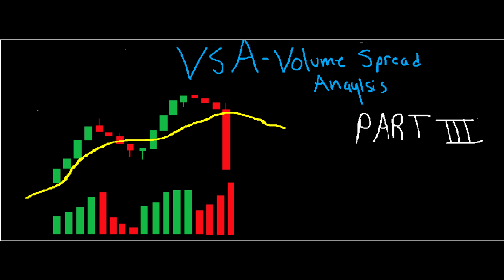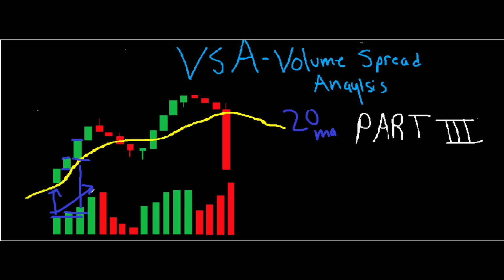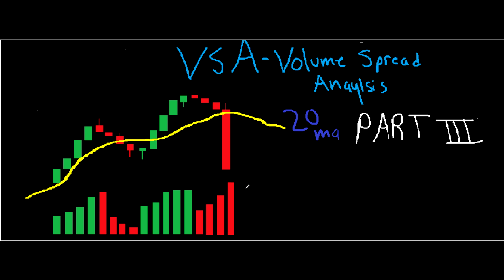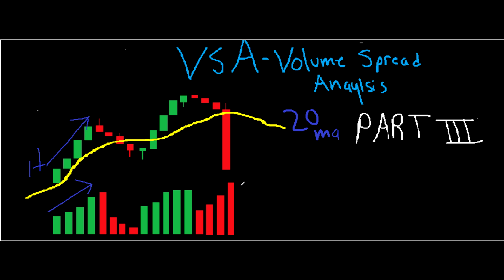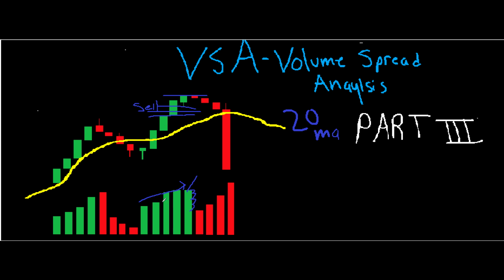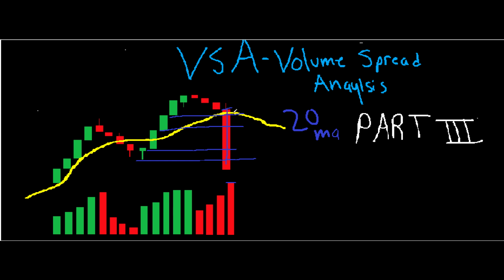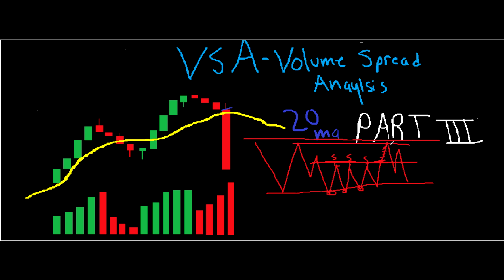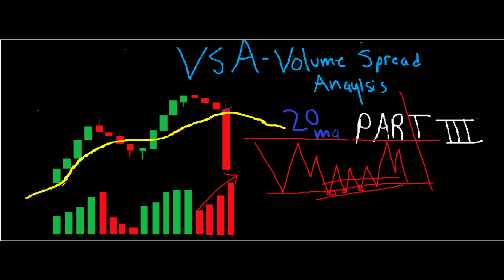VSA-Volume Spread Analysis Part III (Wave Analysis, Cause and Effect)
Jay explains Volume Spread Analysis and how to use it in your trading